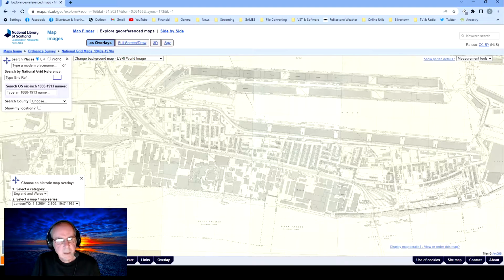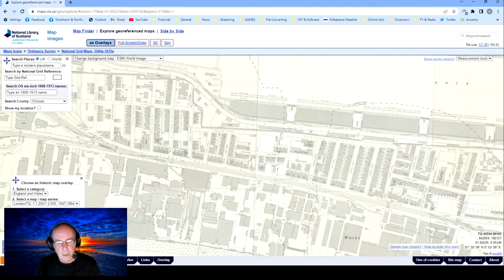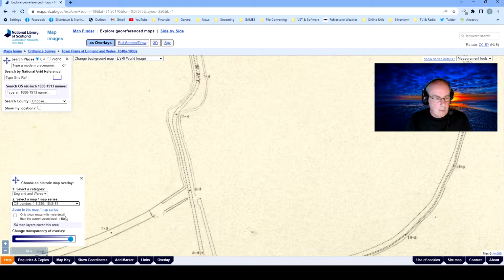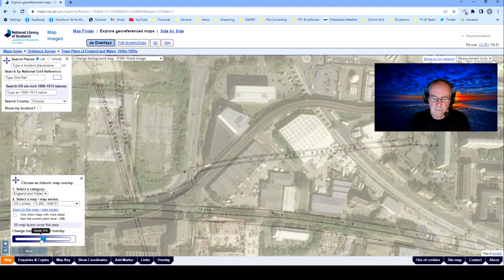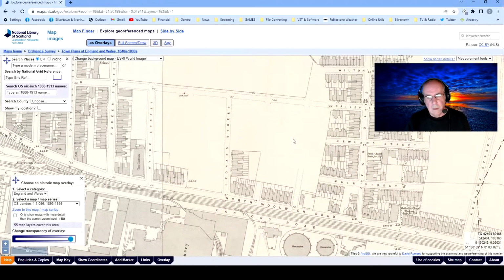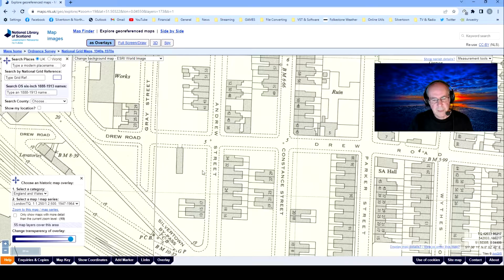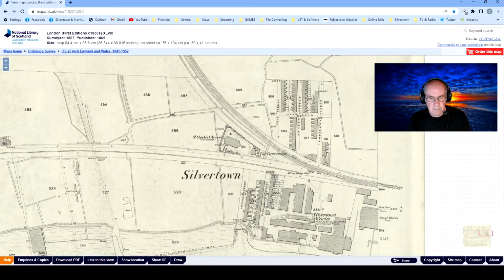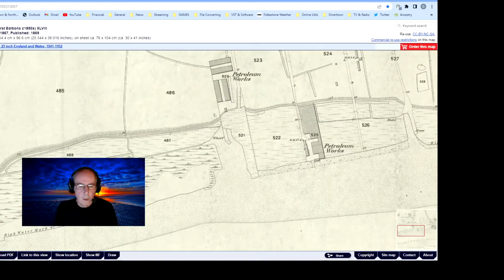FREE ONLINE RESEARCH RESOURCES: OS Maps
Getting free access to Ordnance Survey maps from across the UK from different years. With the focus on the Royal Docks area of east London.